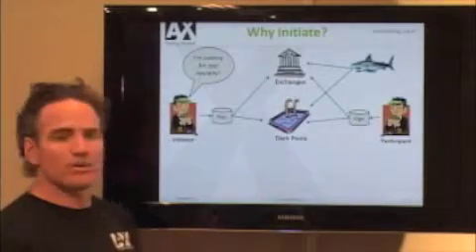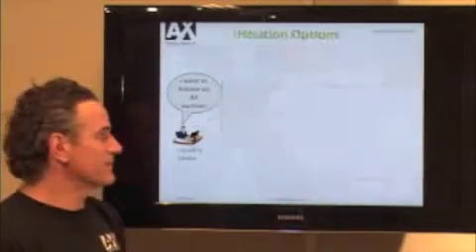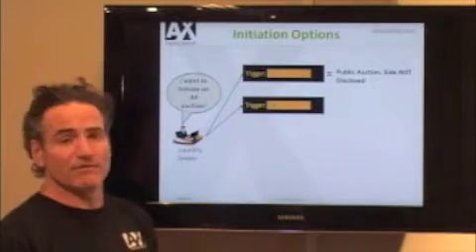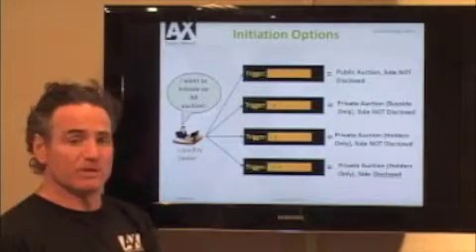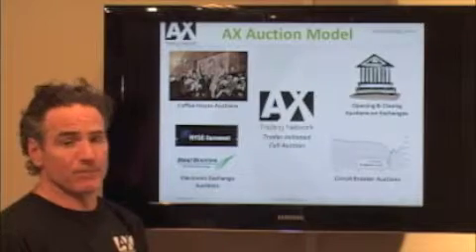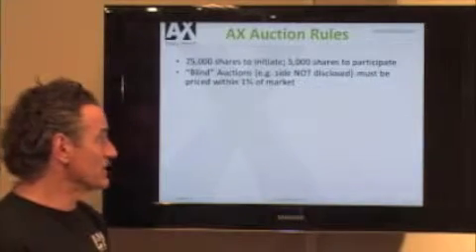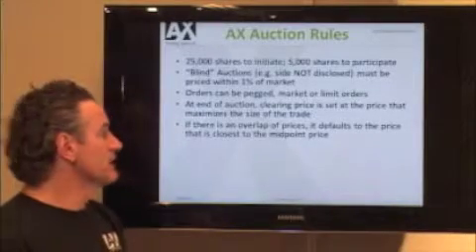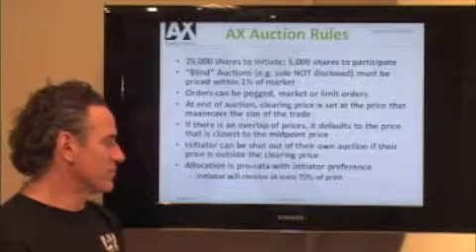The AX Mastery Course - Part 2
Part 2 of The AX Mastery Course. Here we dive in to more details on why and how to initiate auctions on The AX.